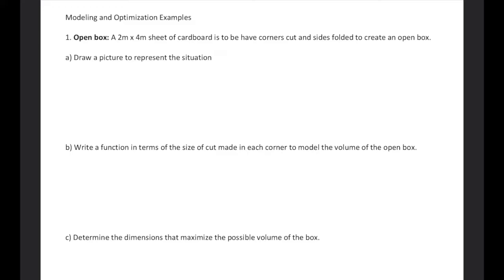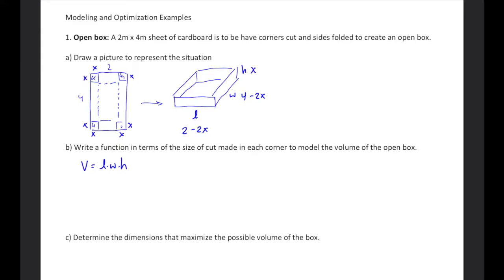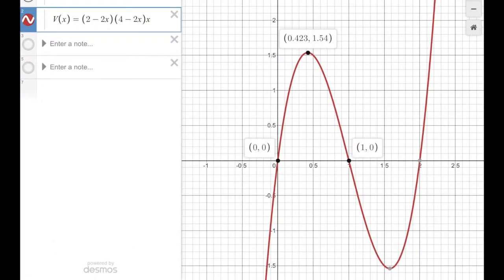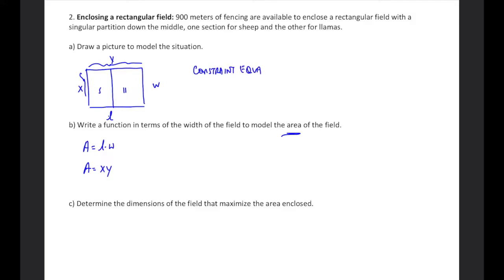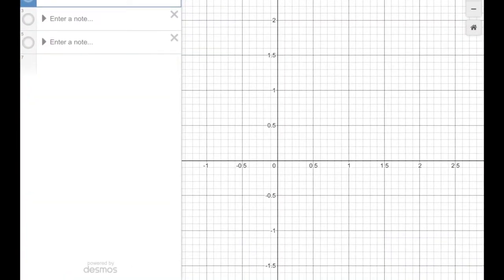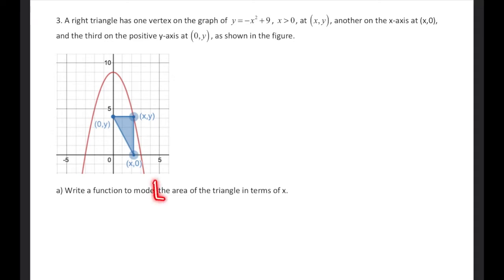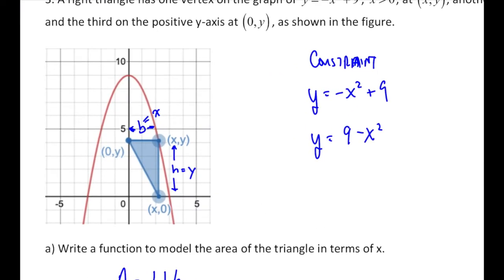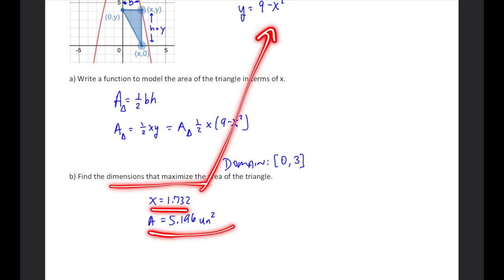PC 2a Polynomial Modeling and Optimization 1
Intro to Polynomial Modeling and Optimization

Maximum value
Volume model
Area model
Precalculus